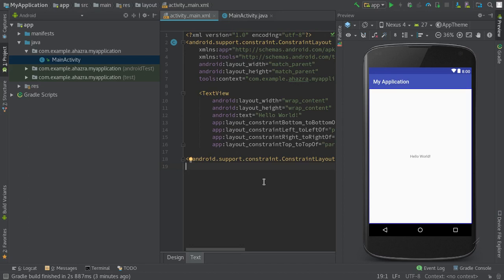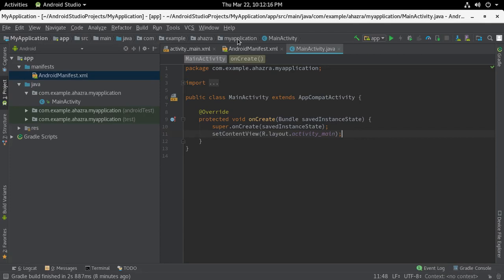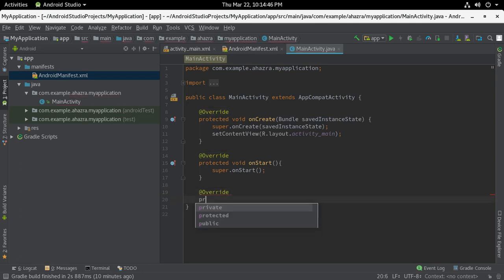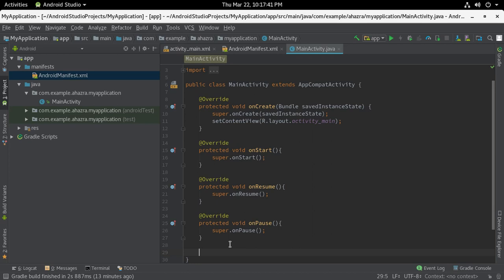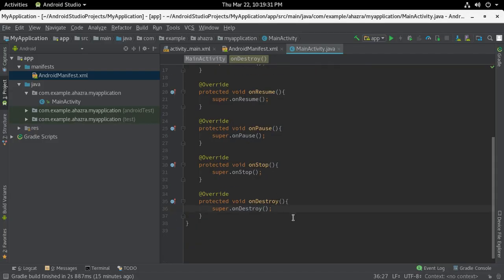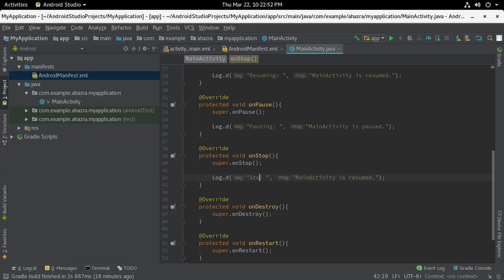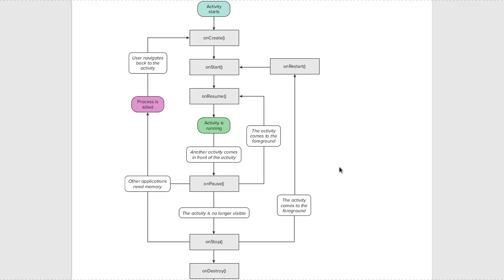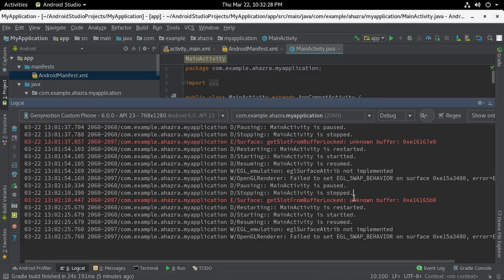Activity Life Cycle in Android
"In this tutorial you will able to learn about what is Activity Life Cycle?

AppCompatActivity means App Compatibility with your Activity.